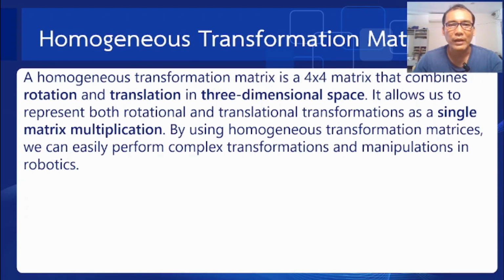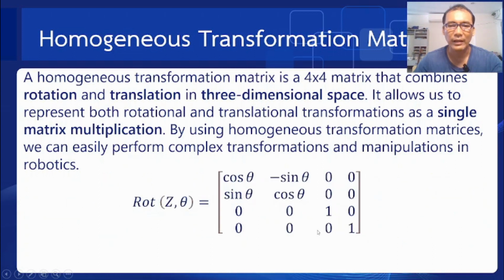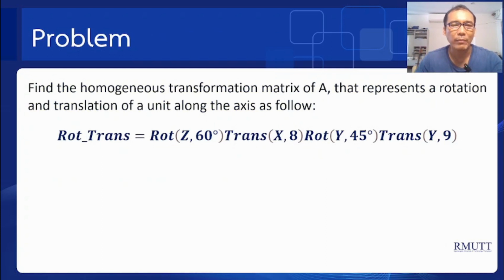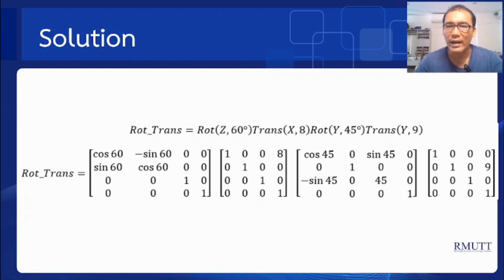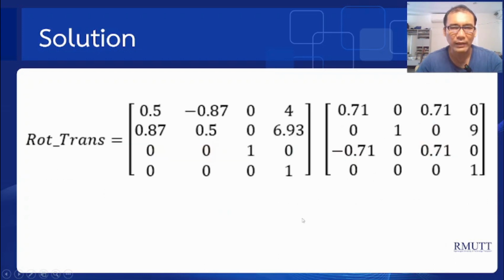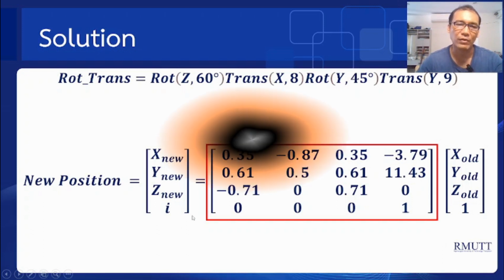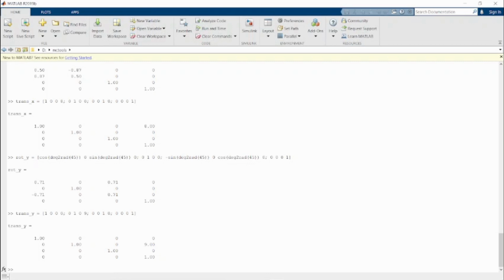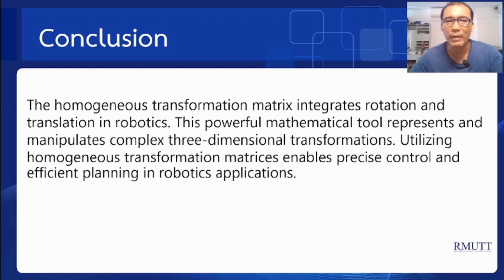Homogeneous transformation matrix